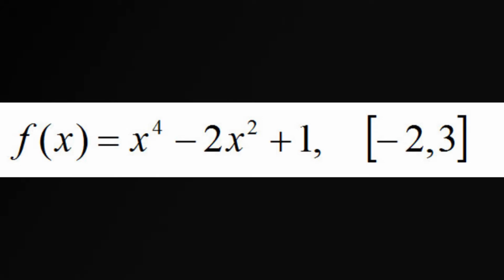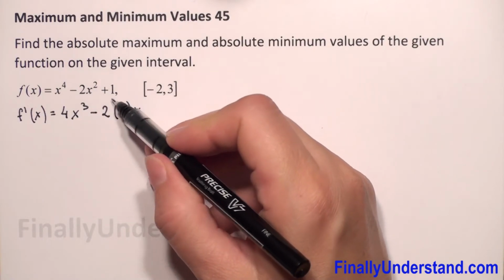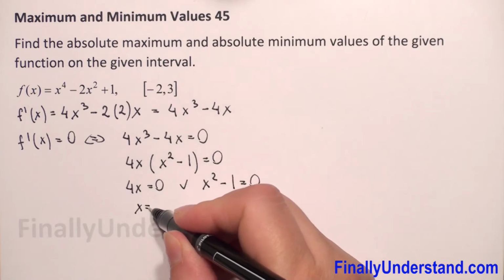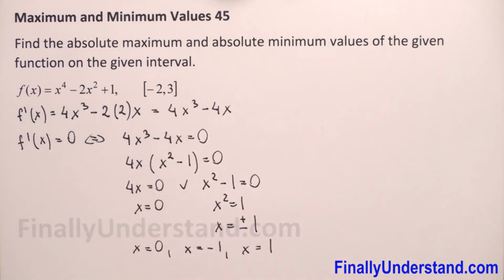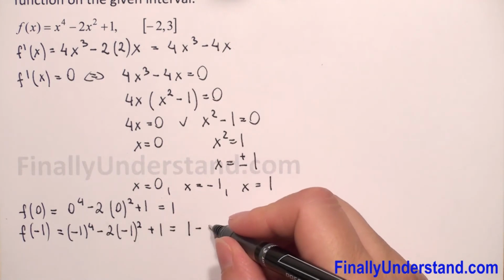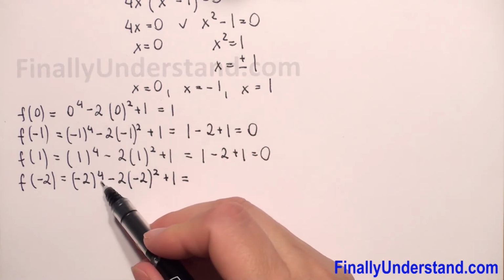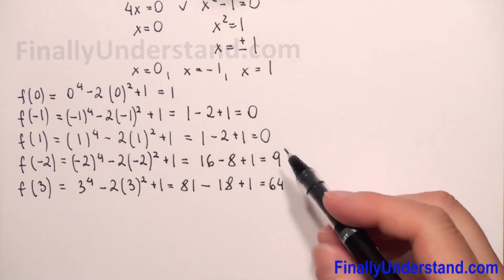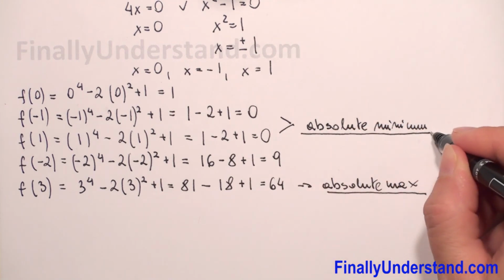Maximum and Minimum Values 45